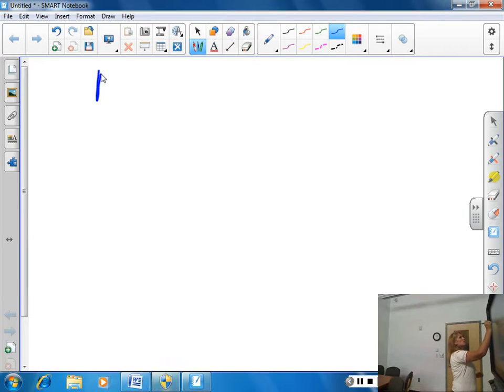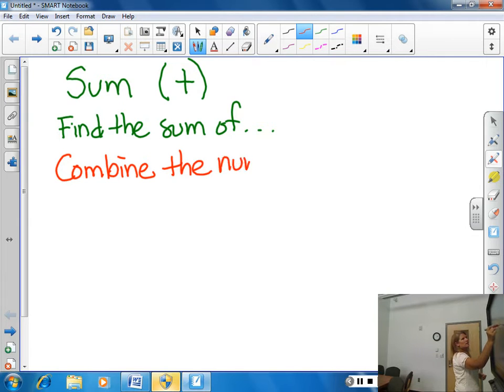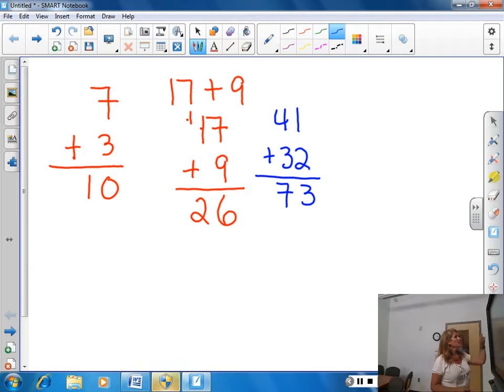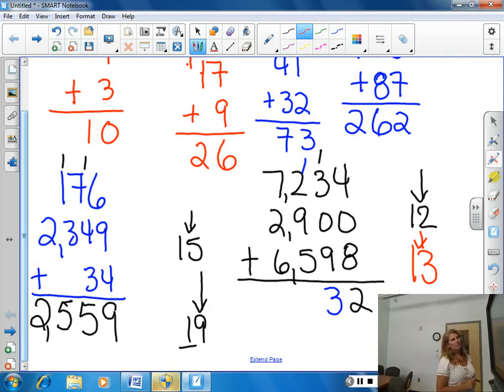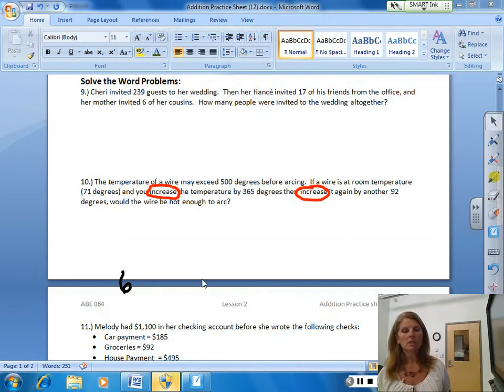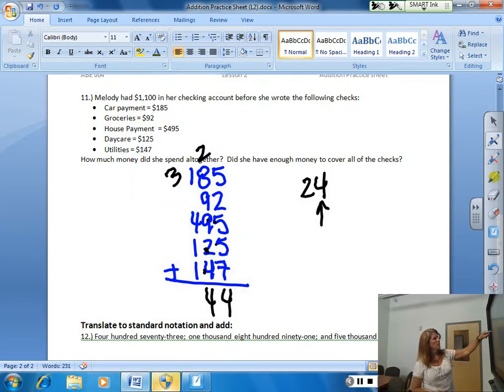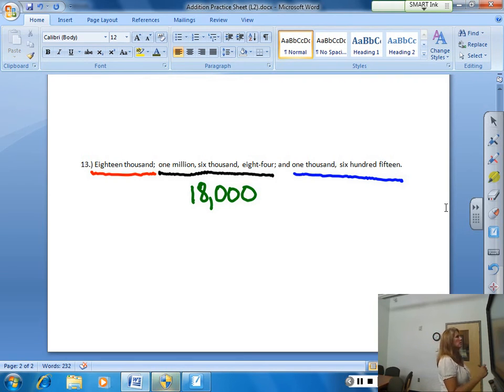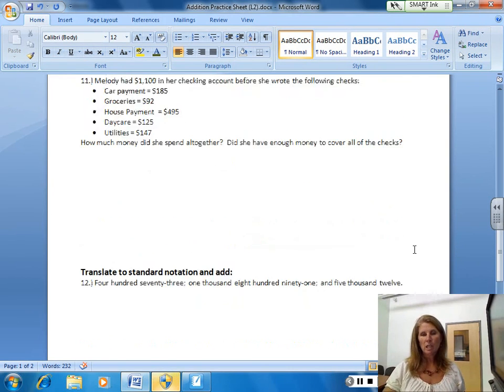Lesson 02 Addition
Addition
This series was created for adult learners who need to practice basic math skills.